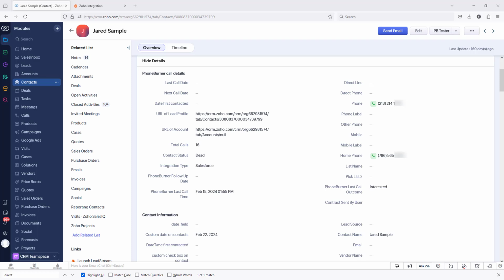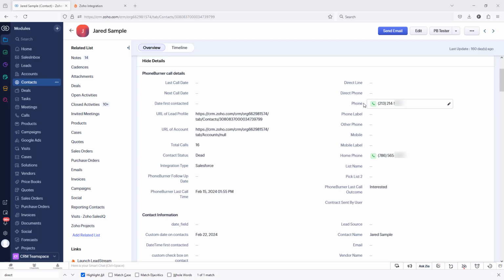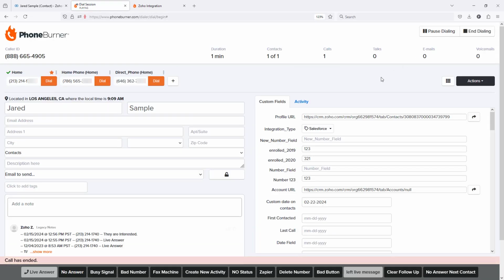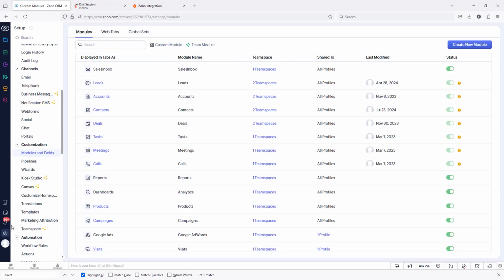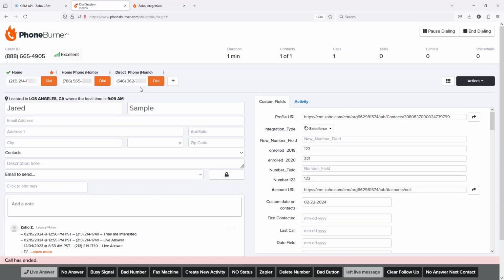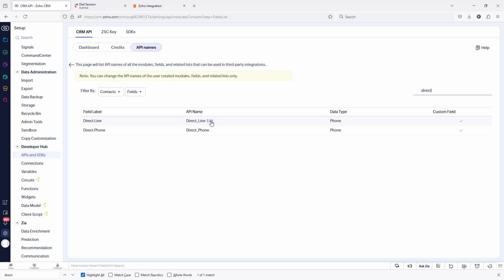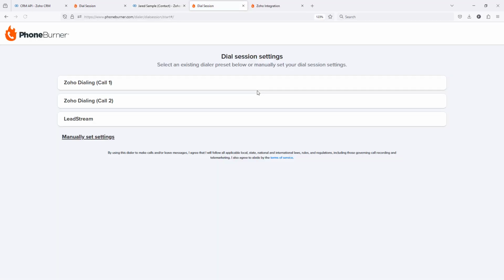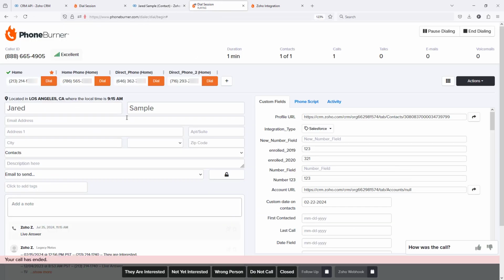Zoho Additional Phone Fields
📋 Video Summary:

This training video explains how to ensure PhoneBurner recognizes all relevant phone number fields from your Zoho CRM, including custom fields. While standard Zoho fields like Home Phone, Mobile, and Phone are automatically recognized, custom fields require a special naming convention in the API name for PhoneBurner to treat them as dialable.

🔑 Key Points Covered:
Standard vs. Custom Phone Fields in Zoho

Standard Zoho phone fields (e.g., Home Phone, Mobile, Phone) are automatically detected by PhoneBurner.

Custom phone fields (e.g., “Direct Line”) are not automatically recognized.

How PhoneBurner Determines Dialable Fields

PhoneBurner uses the API Name of a field, not the display label.

Any custom field with an API name that includes "phone" will be treated as a dialable number.

How to Check/Change API Names in Zoho:

Go to Setup - APIs & SDKs - API Names.

Search for the module (e.g., Contacts) and locate the custom field.

If the API name doesn’t include the word “phone,” PhoneBurner will ignore it.

Two Fix Options for Non-Dialable Fields:

Option 1: Create a new custom field with a proper API name (e.g., direct_phone_2) and use a workflow to copy the data from the original field.

Option 2: Edit the existing field and change its API name to include “phone” (e.g., from direct_line to direct_phone2).

Confirming the Fix:

After changing the API name, relaunch a PhoneBurner dial session.

All properly named phone number fields will appear as callable numbers in the session.

No Field Limit:

There is no limit to how many phone number fields you can have, as long as their API names include "phone".